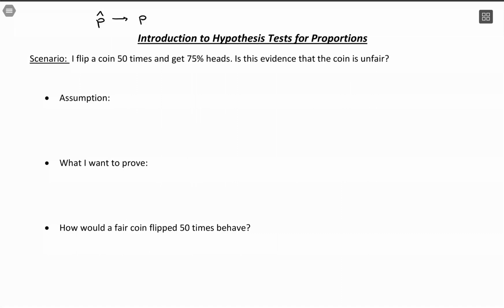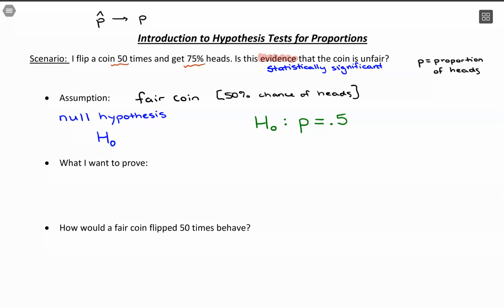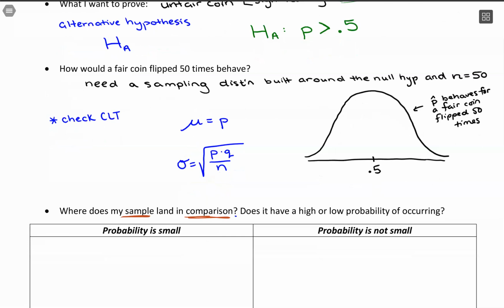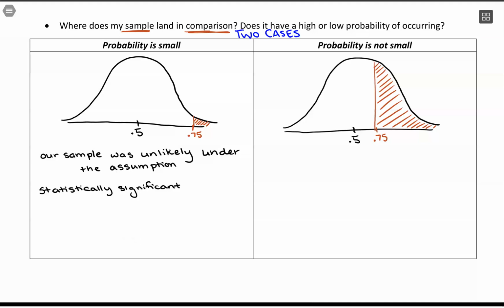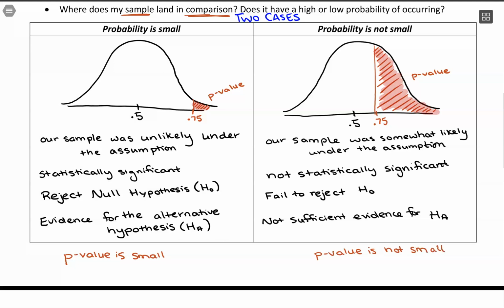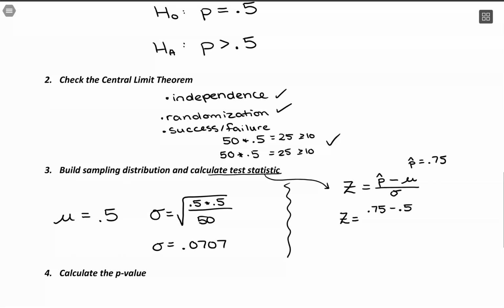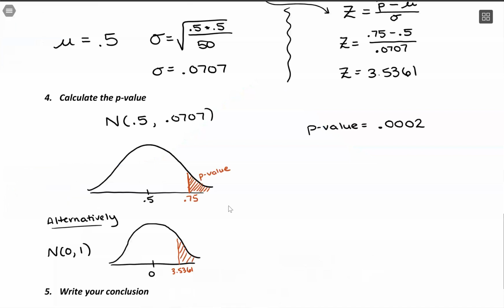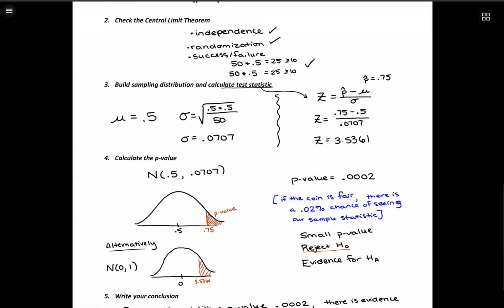Introduction to hypothesis tests